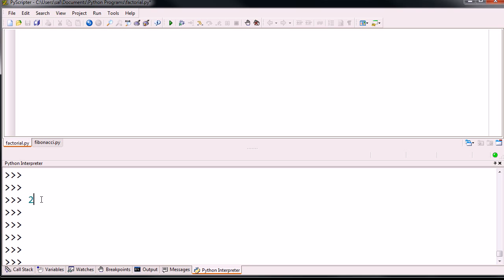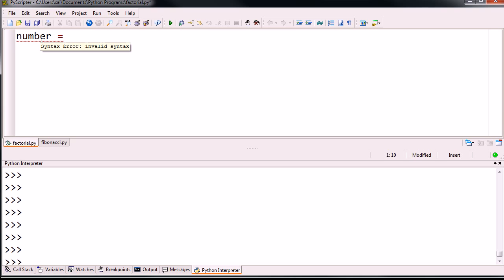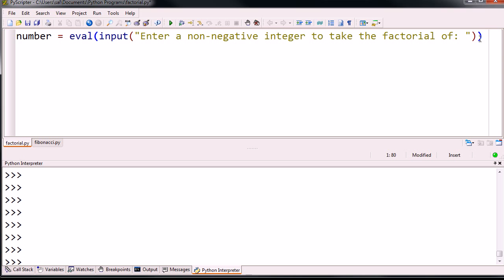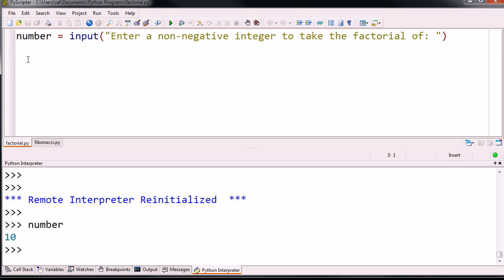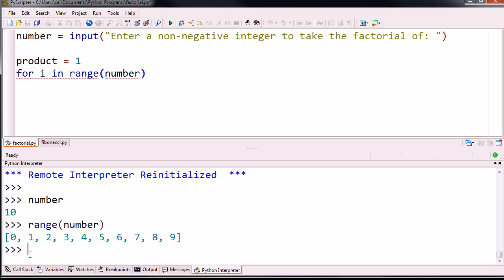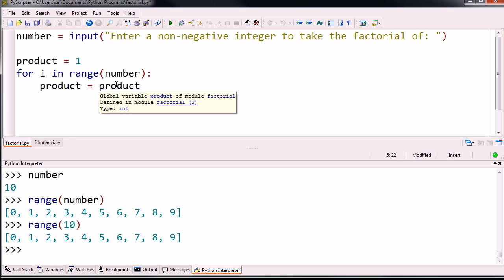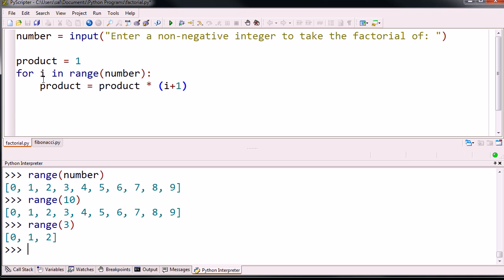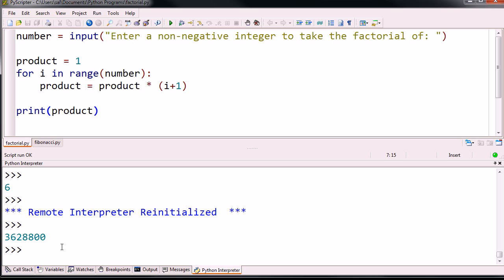Saylor.org CS101: Khan Academy's "Writing a Simple Factorial Program (Python 2)"